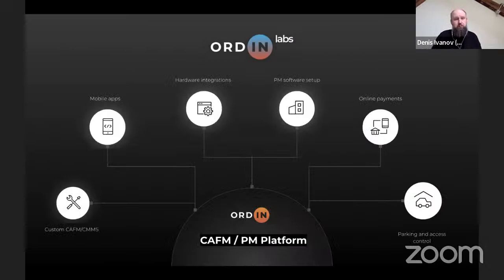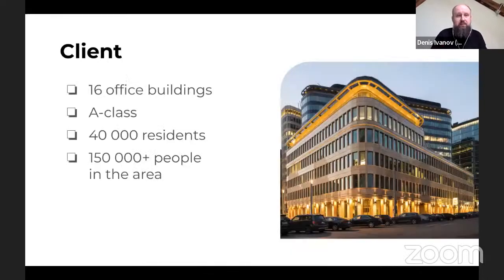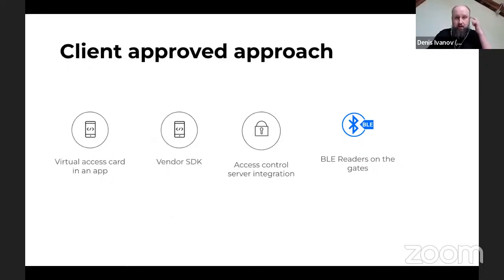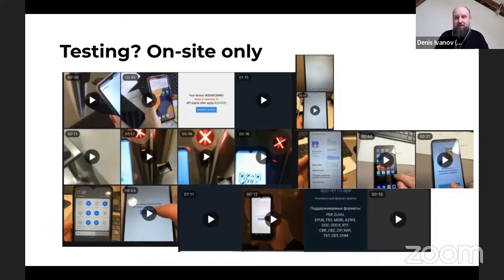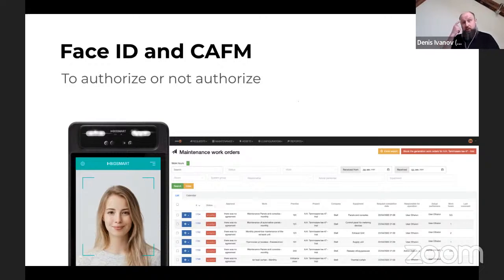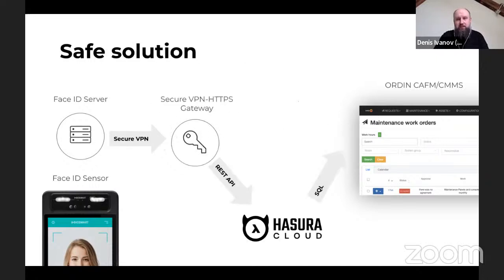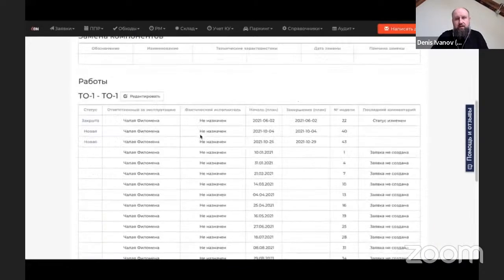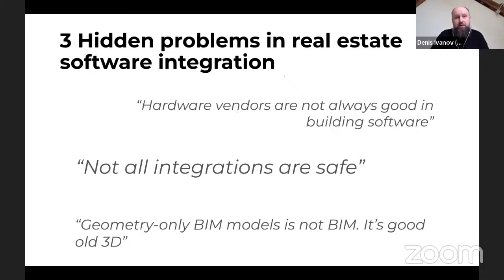3 hidden problems in real estate software integration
For the last 10 years, investments in research and development in the real estate industry was the lowest compared to other industries like fintech, transport and logistics and others.

Right now landlords and property managers are actively looking for new solutions in order to transform their business management in the real estate industry. The use of patterns and approaches from other industries not always succeed for the building owners.

Integration of different types of software, engineering equipment, building monitoring systems (BMS), access control, climate control, and fire alarms makes real stress for the asset owner and managers.

In our webinar, you will see and discuss three typical cases of integrations for commercial real estate properties. We’ll discuss mistakes, difficulties and the ways to solve them. Which were not always obvious.

Only real cases and working tools in a 40 minutes stream followed by Q&A. Would be a value for facility managers, property managers, COO and CEO of Facility and Property management companies.

After the workshop, each attendee will get a digital health checklist for a real estate company.

Speaker Denis Ivanov, co-founder and CEO of ORDIN.

Denis has 10-year experience in digital Facility Management transformation across the EU, CIS and Middle Asia, working with a 10 mln m2 portfolio owned and hosted by BOSCH, ENKA, Cushman & Wakefield, FosAgro, PwC, WeWork and many others.